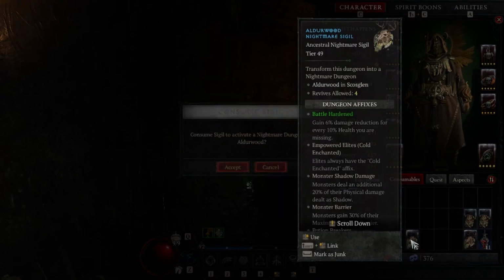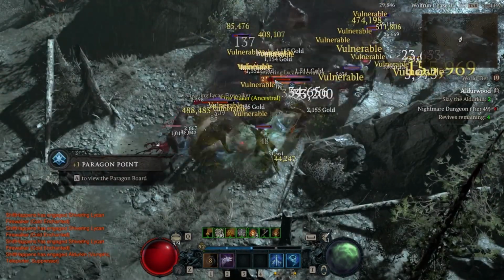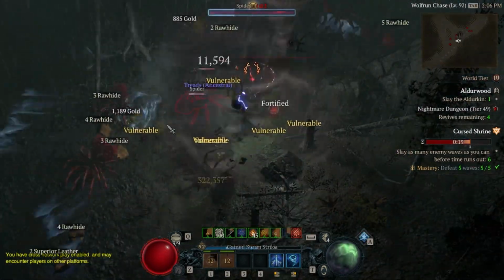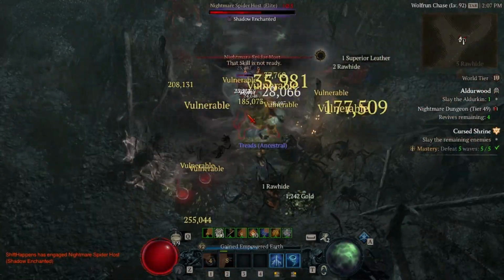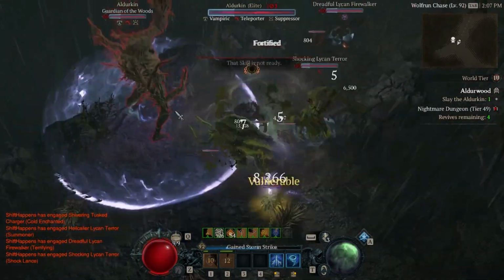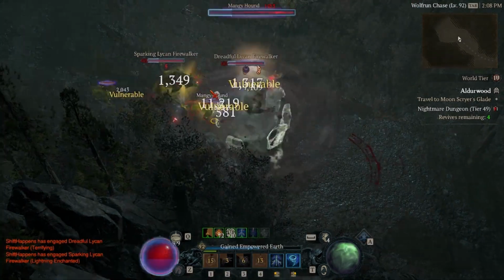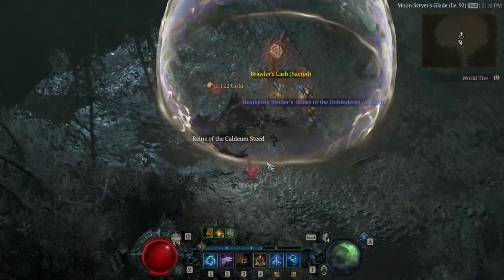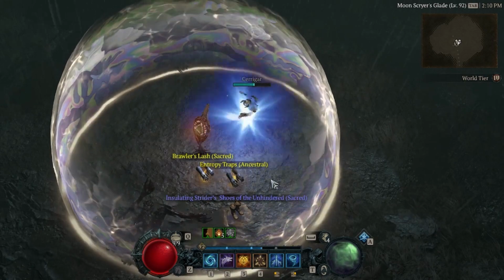BEST SOLO ENDGAME DUNGEON | DIABLO 4 | UNIQUES - LEGENDARY - LOOT - XP | PATCH 1.0.4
Are you looking for the most efficient way to spend your time in Diablo 4?

Are you looking for a fast dungeon?
Are you looking for heaps of loot?
Are you looking to level your glyphs?
Are you looking for legendary & unique items?

Then watch this video

It will answer all of the above questions with 'YES' and it will save you the most valuable thing we have, time!